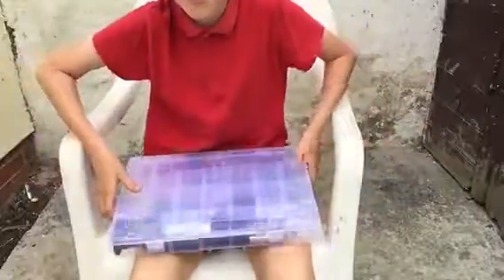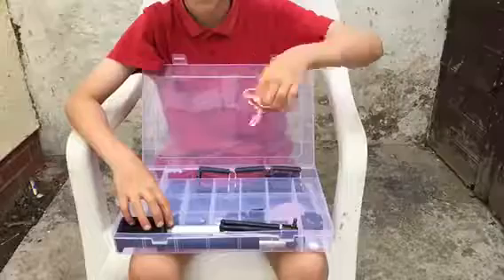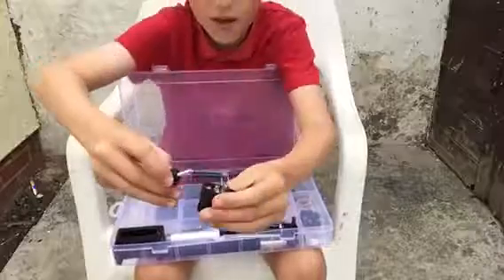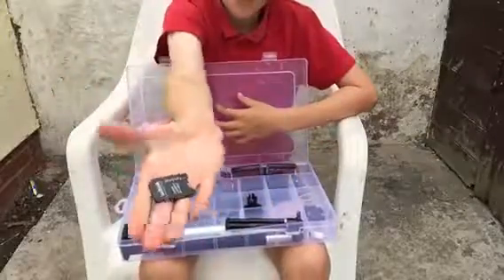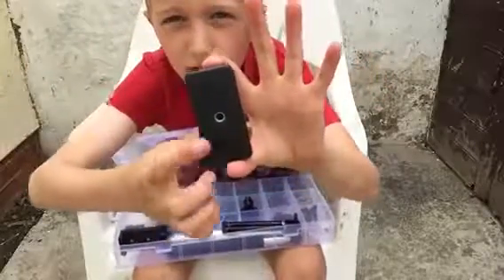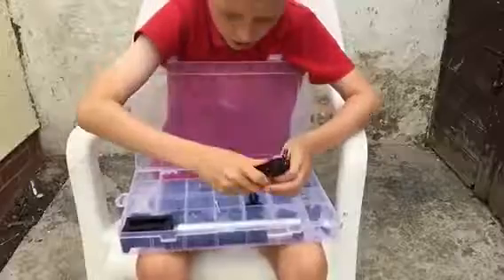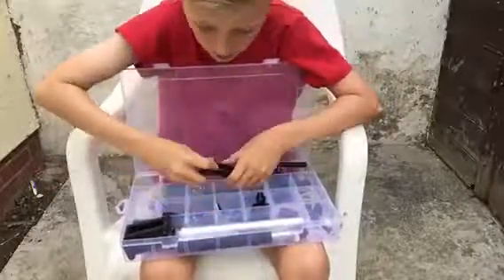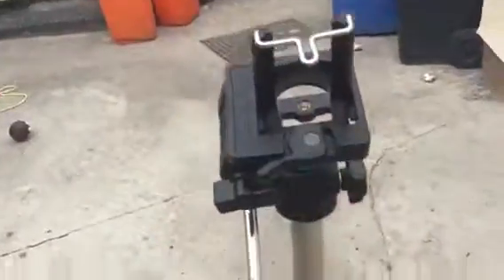Showing you what is inside my camera box